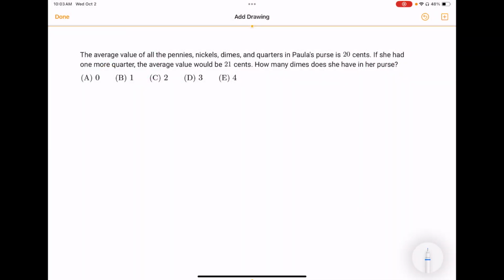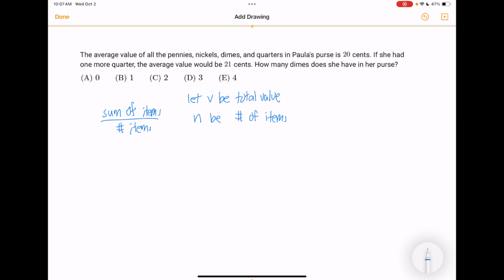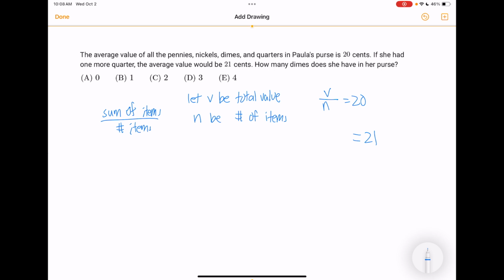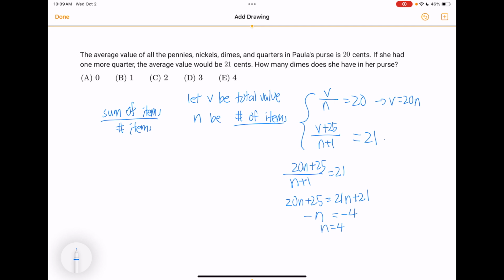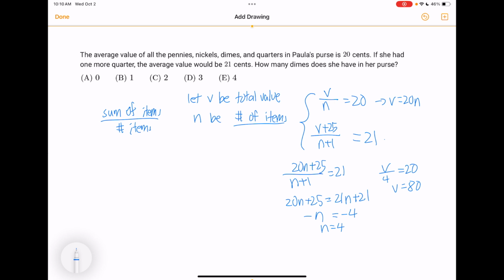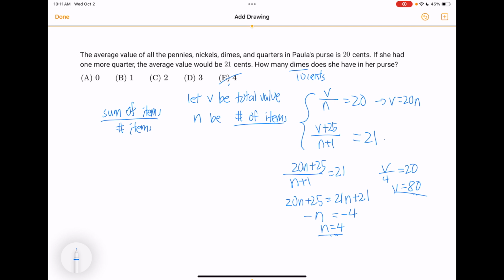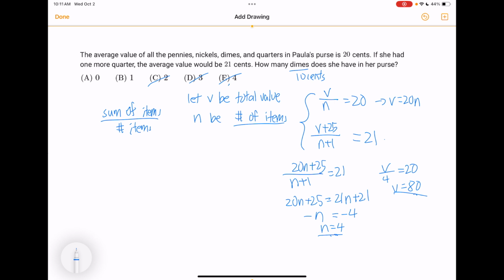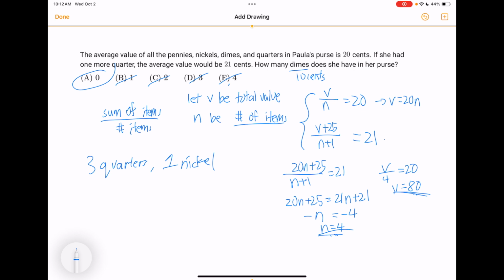AMC Math Problem: algebra (problem of the week 36)